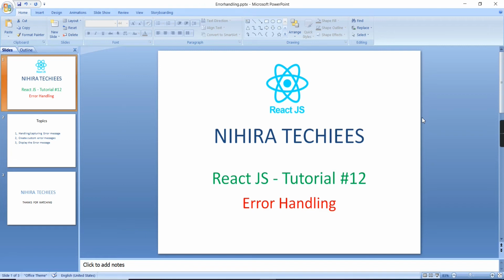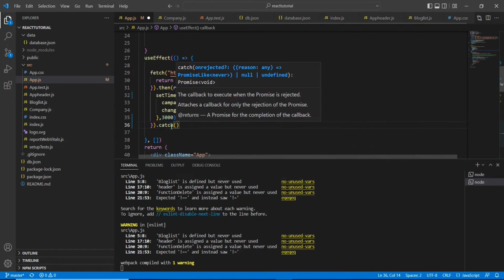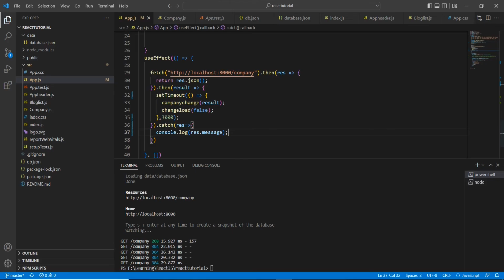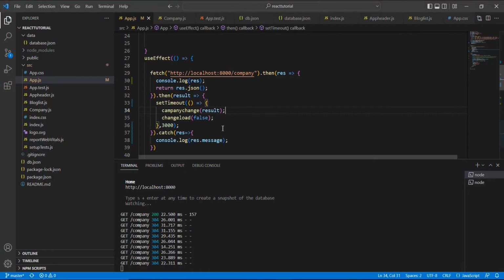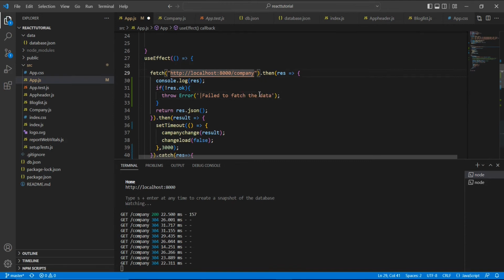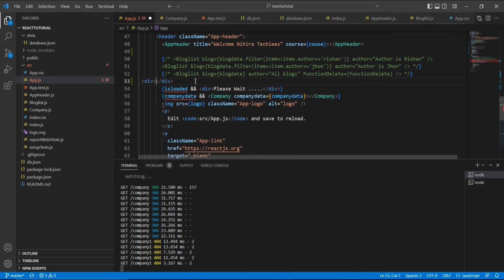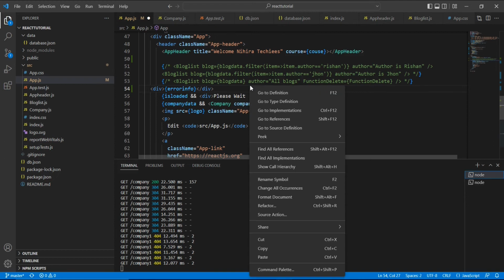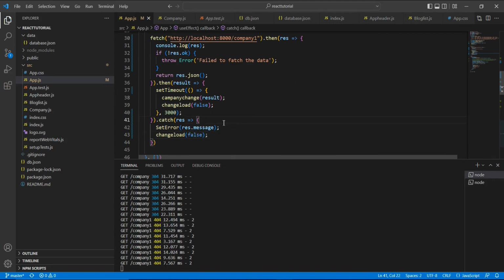Error Handling in React JS | React JS Full Tutorial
This video explains the below topics

1,  Error handling & capturing the exception
2,  Create the custom error messages
3,  Display error messages

Link for Consume REST API